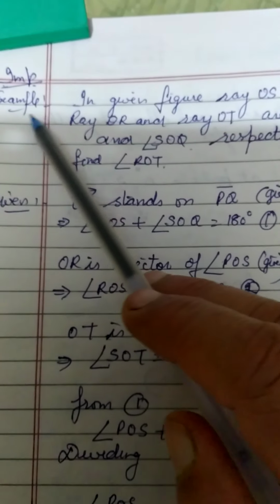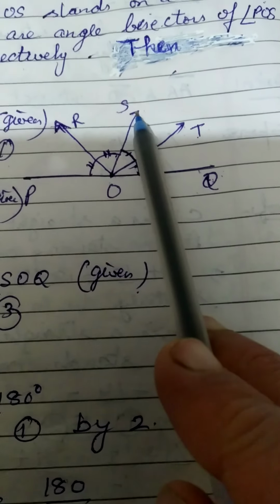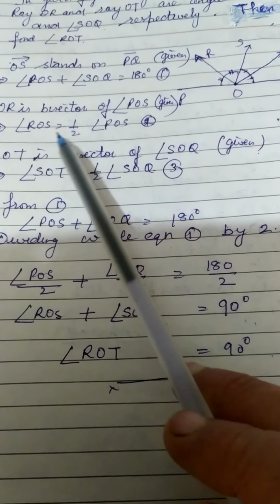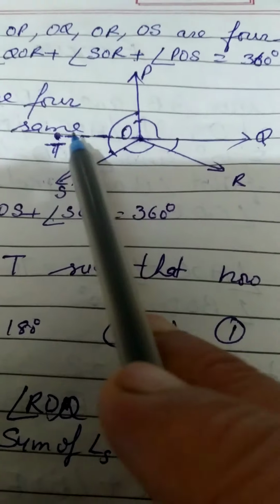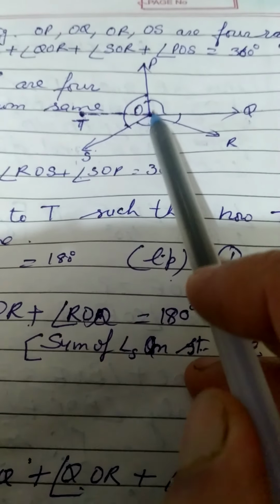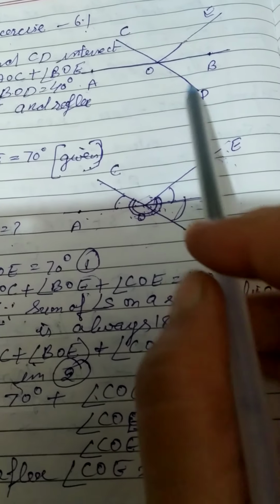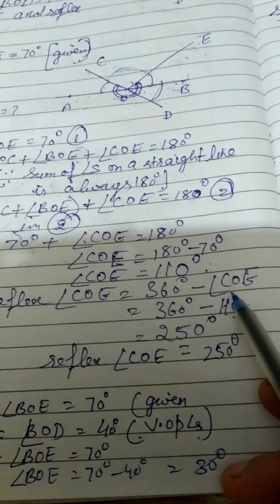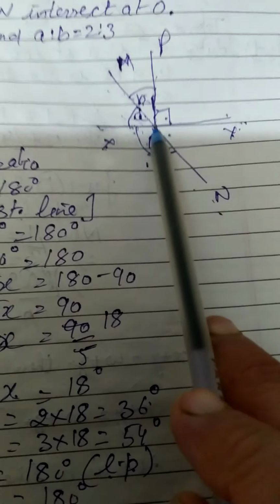Important examples based on lines and angles.